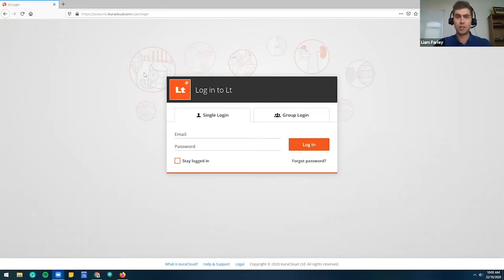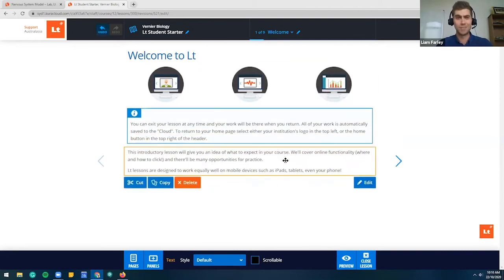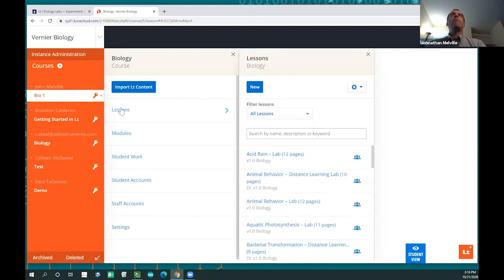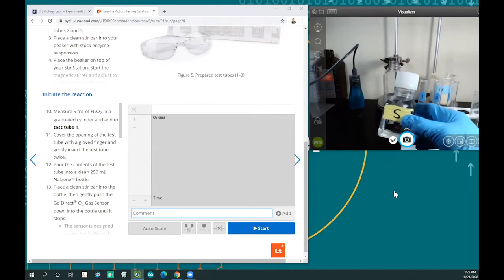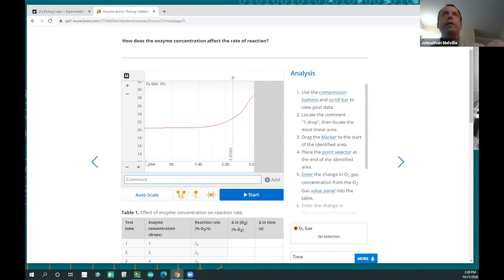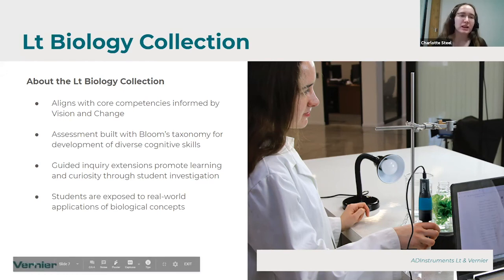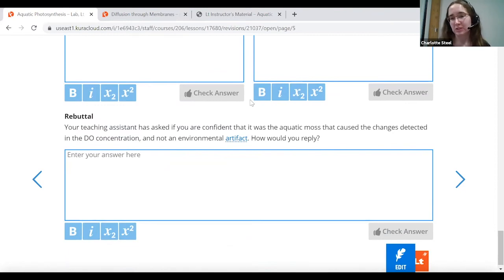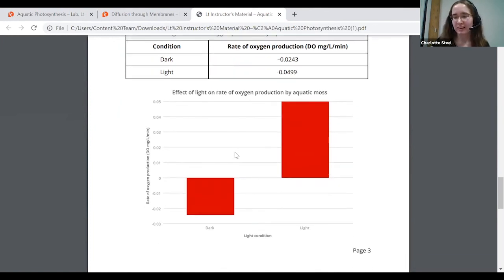How to Enliven Your Online Biology Instruction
We understand how important it is to give your college students engaging, hands-on lessons so that they can thrive in their scientific field of study. That’s why we’ve partnered with ADInstruments to deliver Vernier biology experiments on their state-of-the-art, customizable online learning platform Lt.

[About Us] We are a science education company dedicated to providing high-quality solutions for today’s STEM classrooms. Our comprehensive solutions include hardware, software, content, assessment, professional development, and technical support.